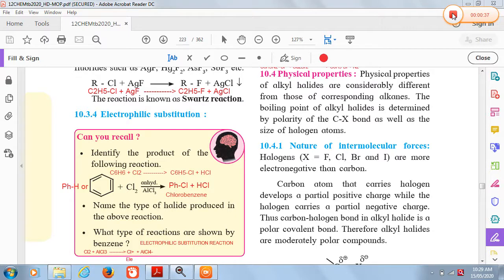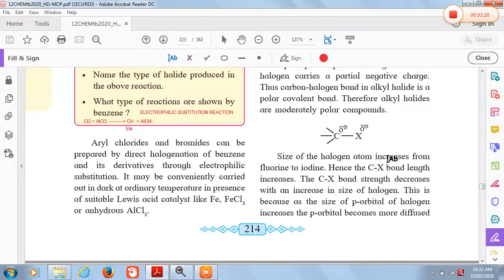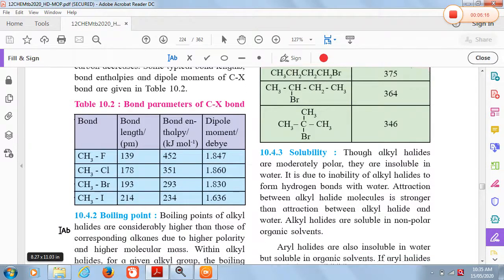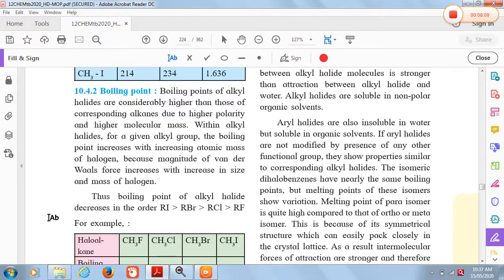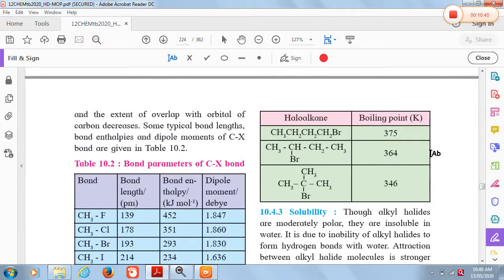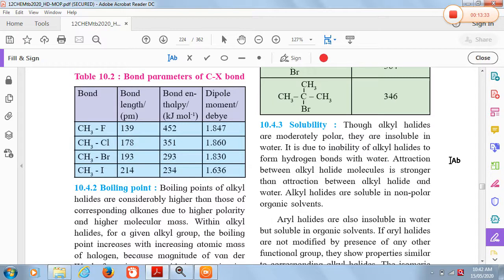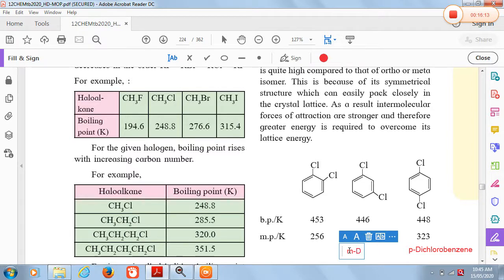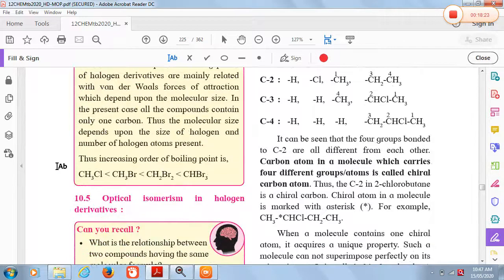HD- Physical properties MUKESH KHARGE